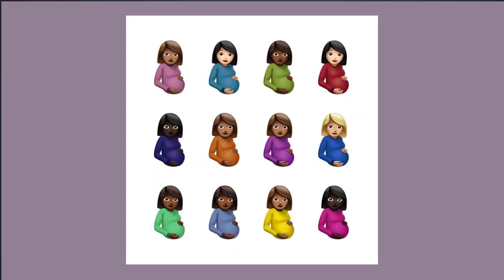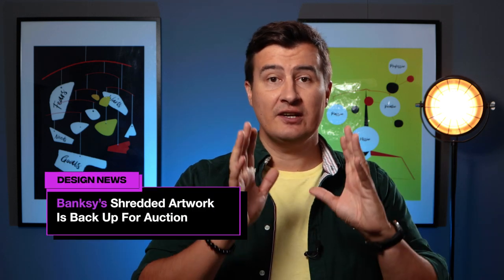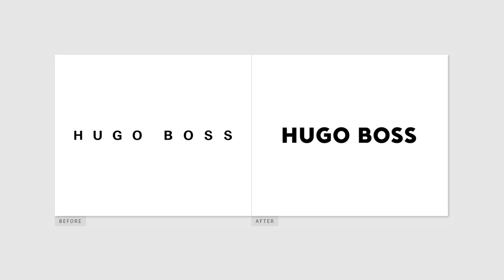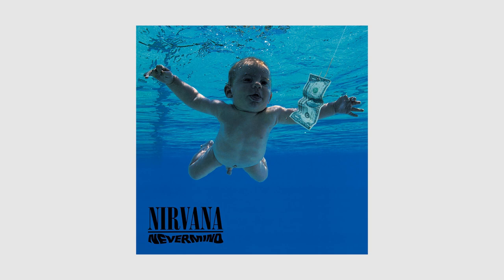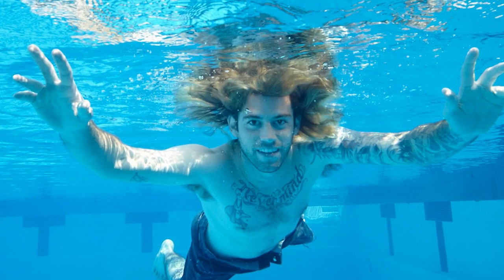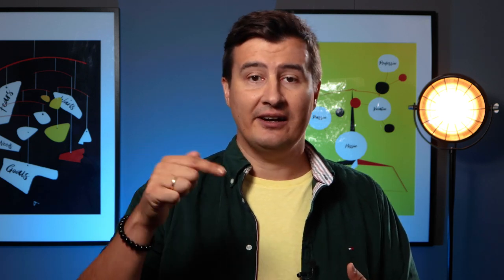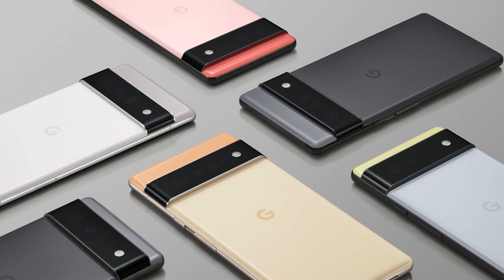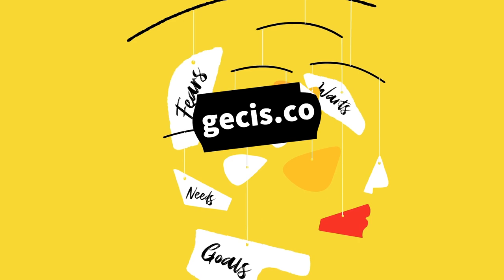Design News: Drake's Album Art | Hugo Boss New Logo | Nirvana Cover | Banksy Art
It's a step-by-step guide on how to find dream clients and sell to them.

Right now you can get 3 lessons for free

Content:
0:00 Intro
0:15 Drake's new Certified Lover Boy album art
0:56 Banksy’s Shredded Artwork: Girl with a Balloon became Love is in the Bin
1:31 Hugo Boss new logo
2:19 Nirvana sued by the baby from Nevermind's album cover
3:00 What color is the universe? Cosmic Latte
3:42 Google Pixel vs Apple iPhone: proud to have the audio jack
4:24 The End. "Sell the design"